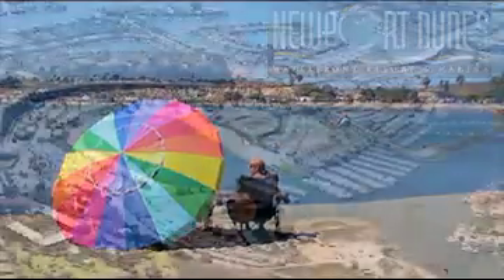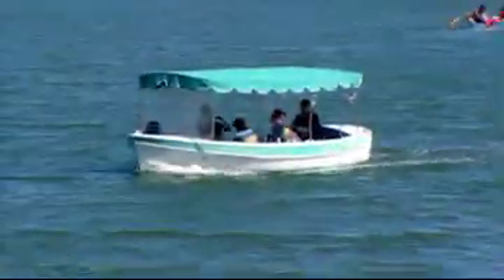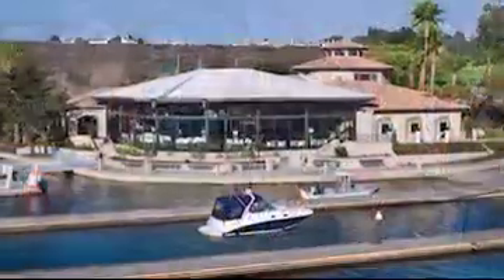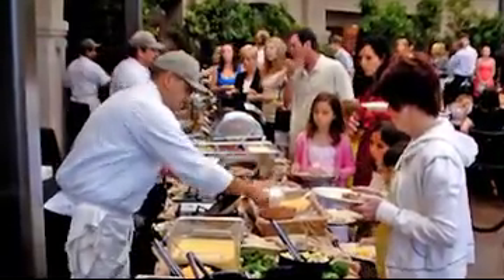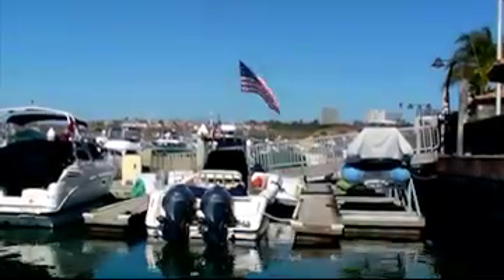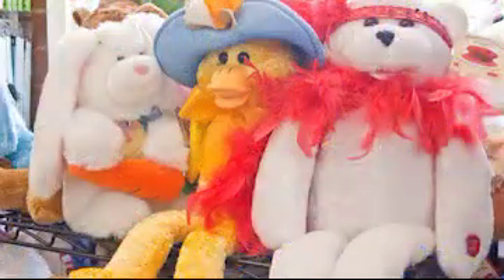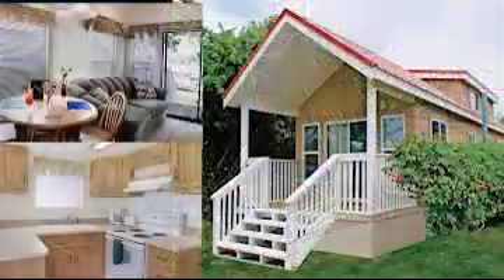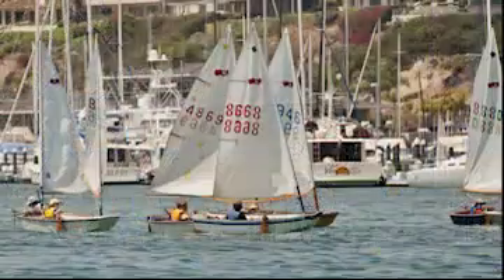NEWPORT DUNES RESORT AND MARINA